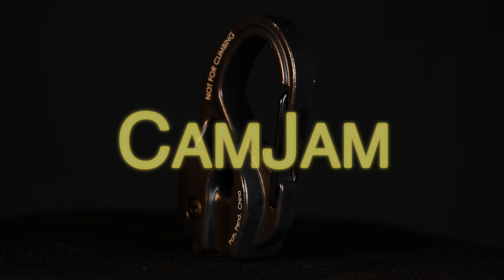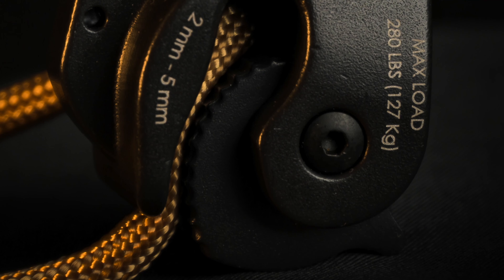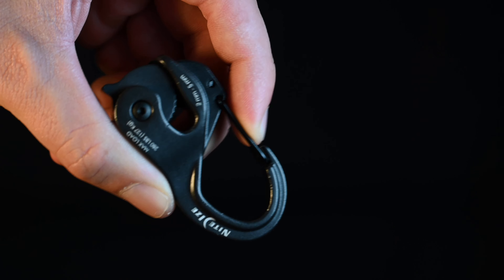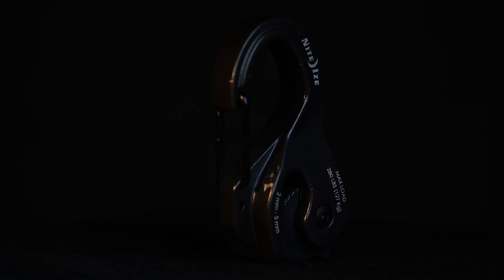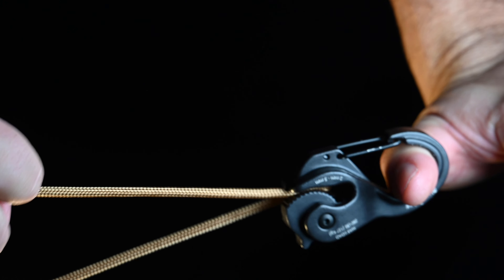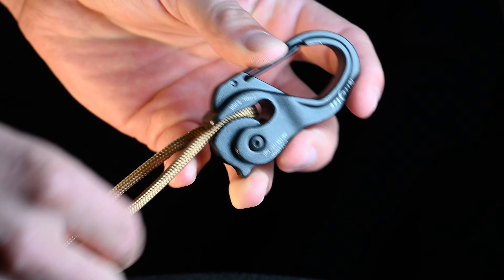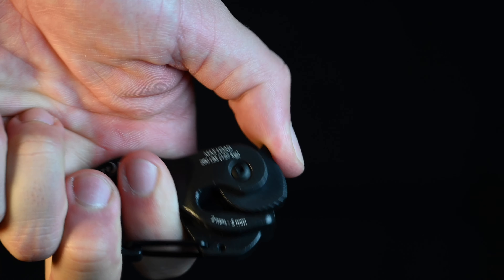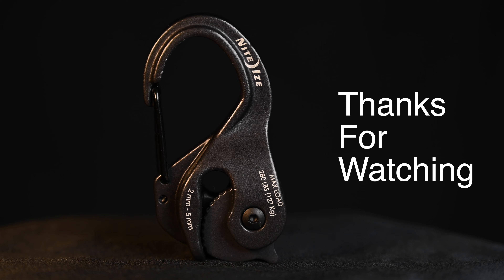The Coolest Piece of Gear Ive Never Used.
In this episode of the Droo Review, we are looking at the Nite Ize Kam Jam. this cool little piece of gear makes any rope into a cam. meaning you can just pull it tight and it will stay no fancy knots and just pull a lever to release. I deal if you ever use paracord while camping.